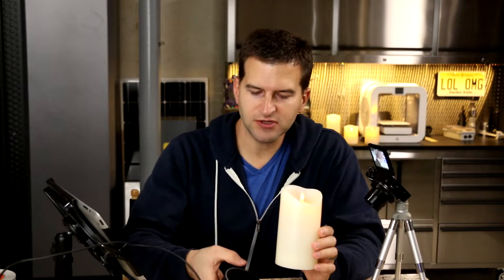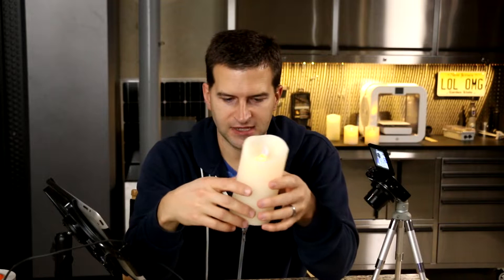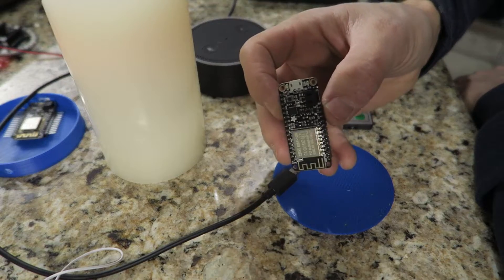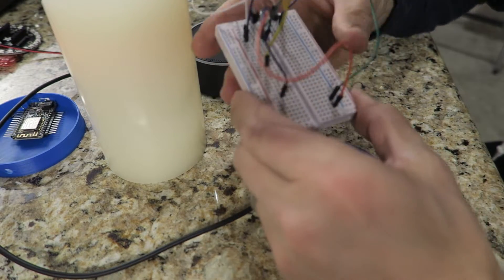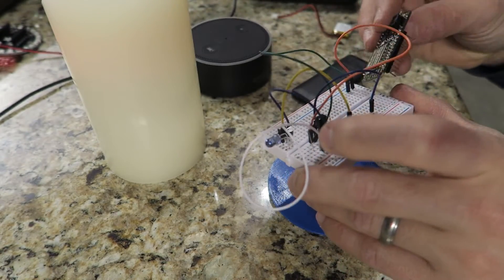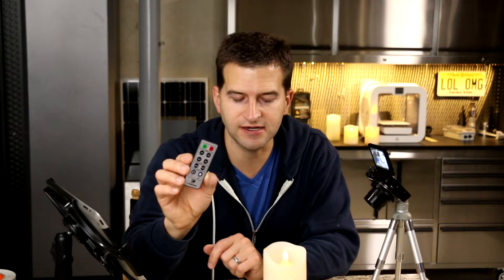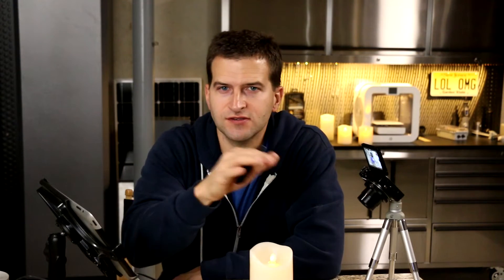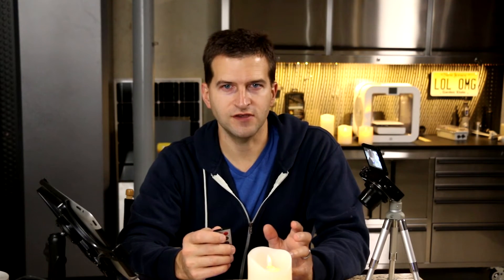Control Candles with your Amazon Alexa (echo) For $20!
Here's how I control my candles with an Amazon Alexa! It's pretty simple, but sounds really difficult. Believe me, it's not that hard. I'll follow up here with some details, but it's late at night rn.